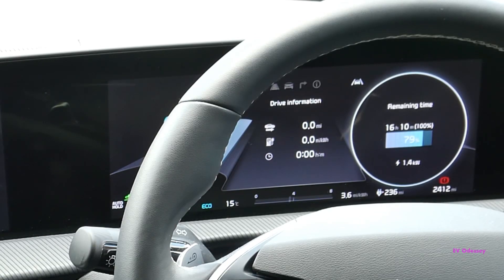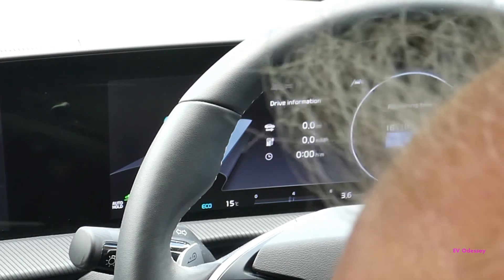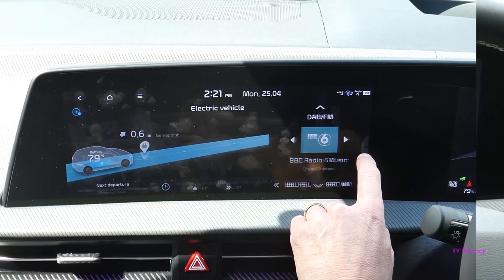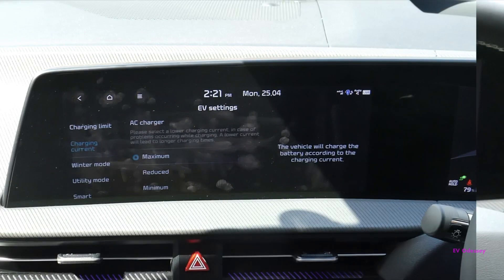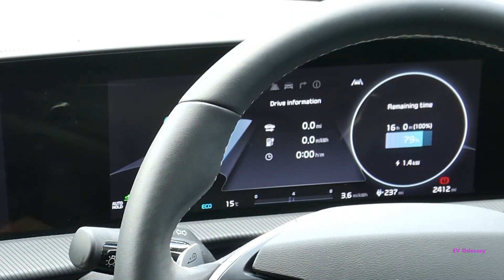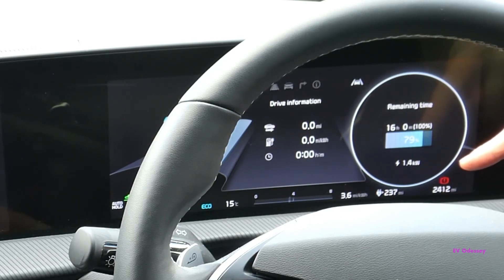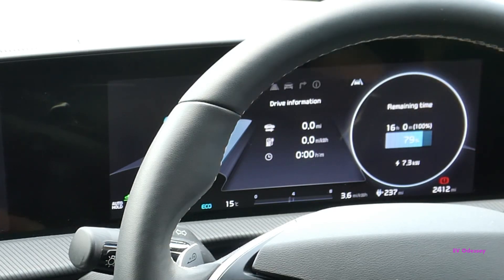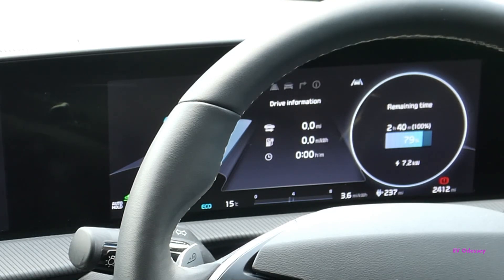Kia EV6 - How to reduce charging current (controlled from the car)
Sometimes under certain circumstances you may want to be able to make the EV6 accept less than the full amount of current to reduce the load on your home circuits and prevent overload.

Sometimes you are able to set this from the Car Charger but in cases where the Charger does not support this you can set it in the car via the EV menu by following this video.